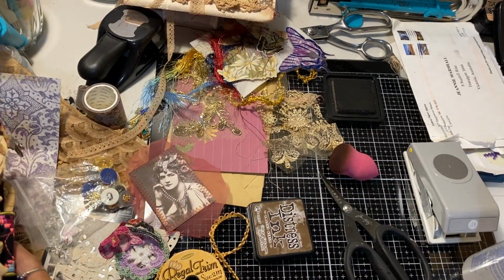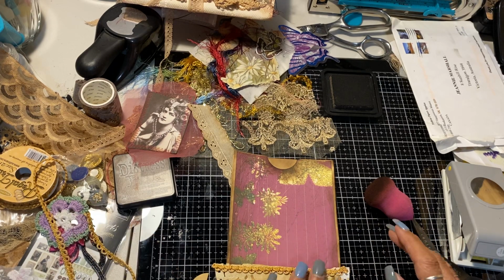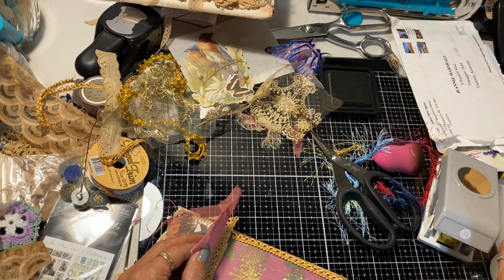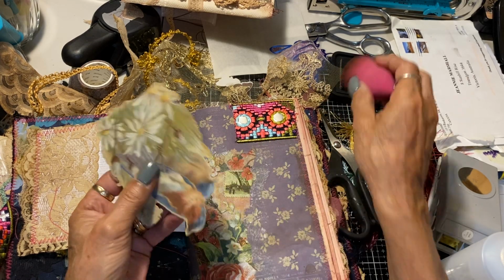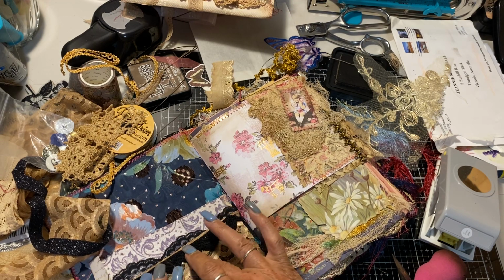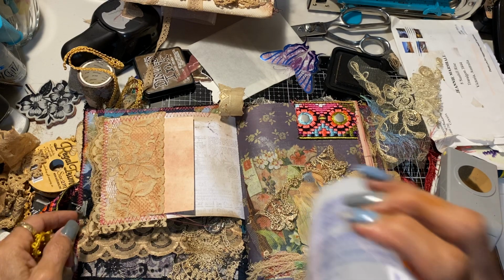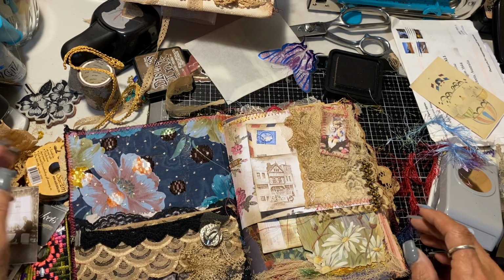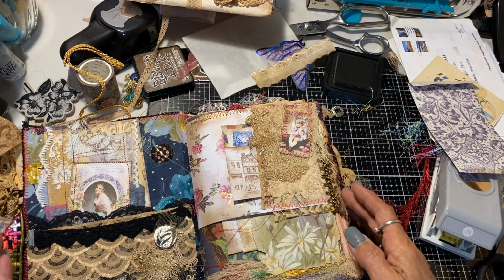Let’s create and layout out bags and pockets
Limited supplies tips